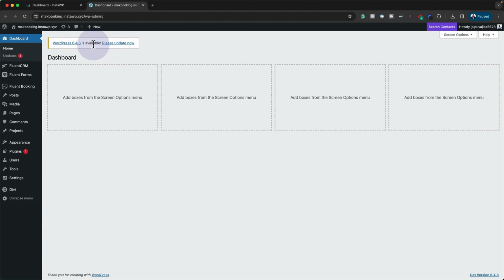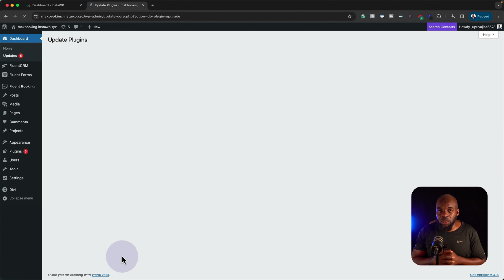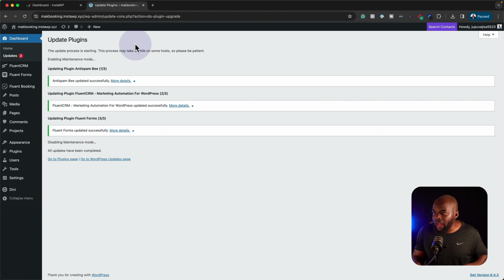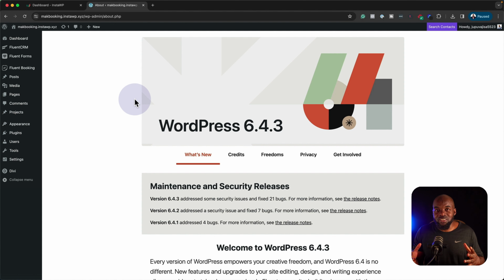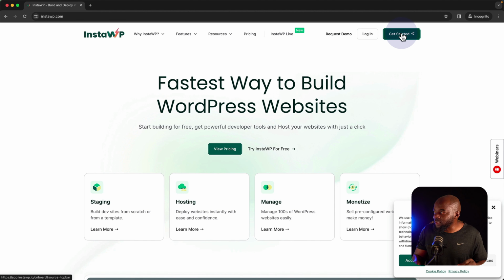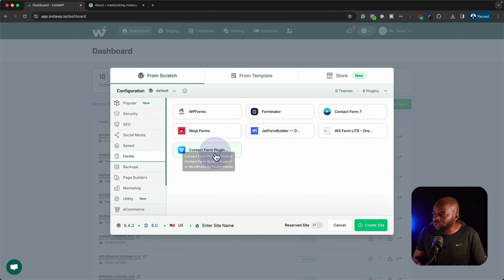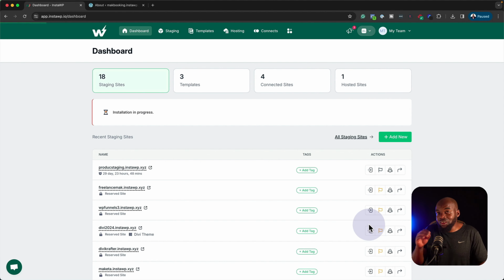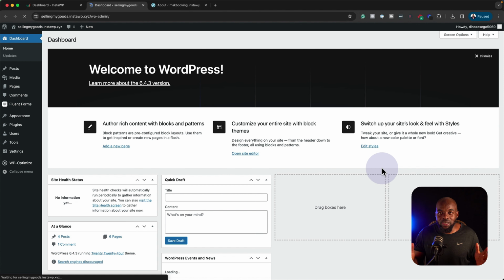Secret Ways to Do Risk-free WordPress Testing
This YouTube video discusses the importance of safe WordPress testing using InstaWP. The video demonstrates how to test a WordPress website before deploying it for a client, emphasizing the need to update plugins, themes, and WordPress versions to ensure there are no conflicts or broken features.

InstaWP allows users to create a staging site to test their website, ensuring that it is functioning correctly and free from vulnerabilities. This tool is essential for design agencies, as a poorly tested website can harm their reputation. The video also provides a step-by-step guide on how to create a staging site using InstaWP, making it easy for users to test their websites before handing them over to clients.

Why InstaWP?

InstaWP stands out as a powerful tool for creating staging environments, allowing for comprehensive testing before any changes are made live. We demonstrate how to use InstaWP to set up a staging site quickly and efficiently, including choosing pre-installed plugins and setting up your site with just a few clicks. This process ensures that any updates or changes can be tested in a safe environment, mitigating the risk of breaking your live site.

Key Highlights of the Tutorial:

✅ Understanding the Need for Safe Testing: Why it's critical to test WordPress updates and the consequences of not doing so.
✅ Introducing InstaWP: A walkthrough of InstaWP’s features and how it simplifies the creation of staging sites.
✅ Practical Demonstration: A step-by-step guide on setting up a staging site, selecting plugins, and testing your WordPress updates.
✅ The Importance of Testing for Agencies: Emphasizing the impact of delivering a fully tested and functional website on your agency's reputation.

Conclusion:

Testing is a non-negotiable part of the WordPress development process. With tools like InstaWP, developers and agencies can streamline this process, ensuring that every site update or change is fully vetted before going live. Our video is designed to equip you with the knowledge and tools needed to implement safe testing practices, ultimately helping you deliver a superior product to your clients.

Whether you're an individual developer or part of a design agency, mastering the art of safe WordPress testing with InstaWP is a skill that will significantly benefit your workflow and client satisfaction.